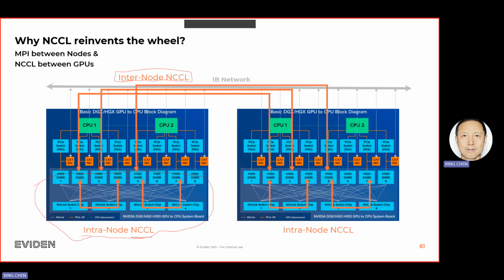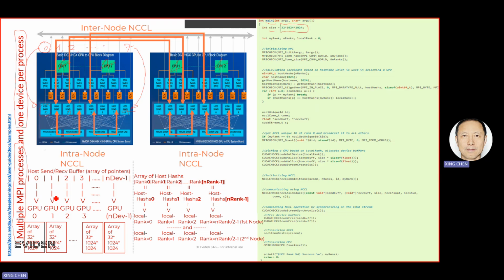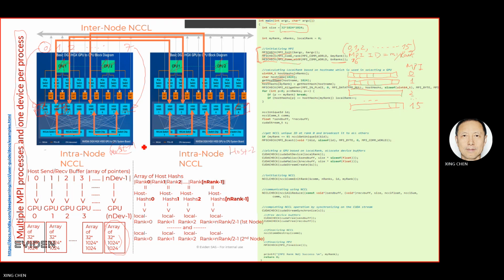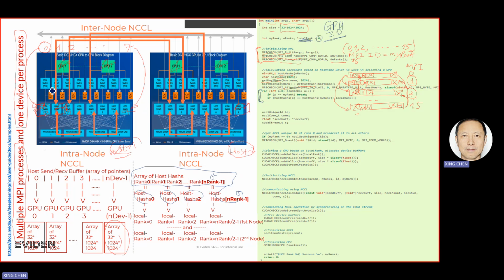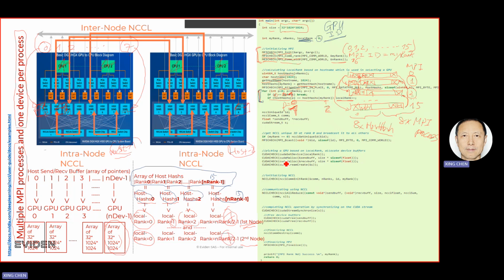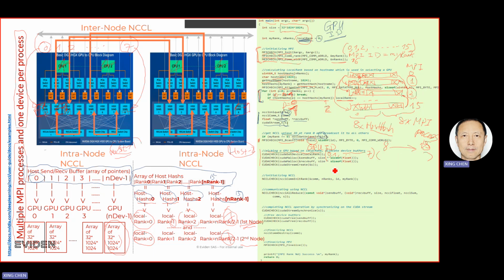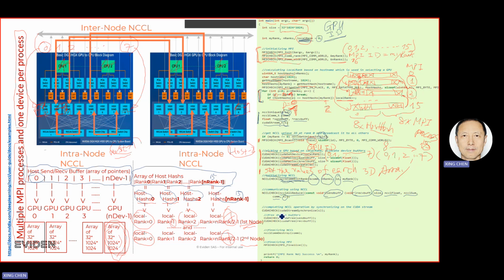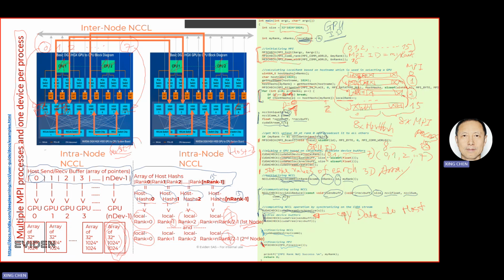(4-3) Programmers View of GPU Computing and Programming Model Section4 Part3 Inter node NCCL